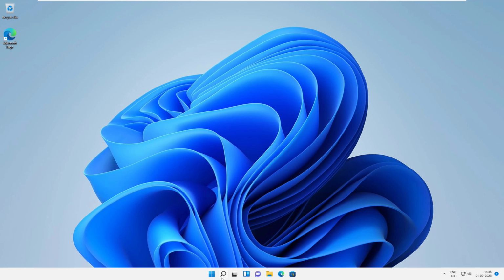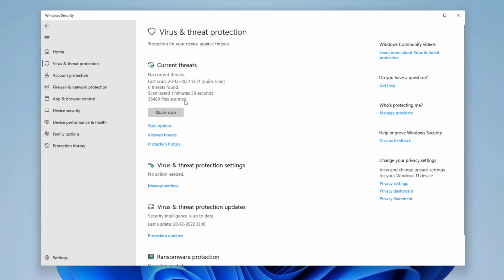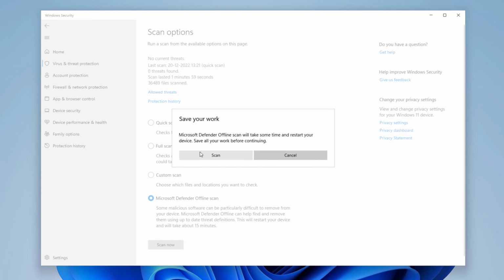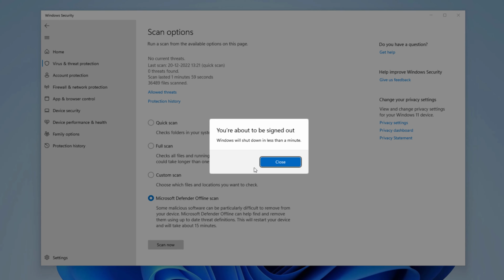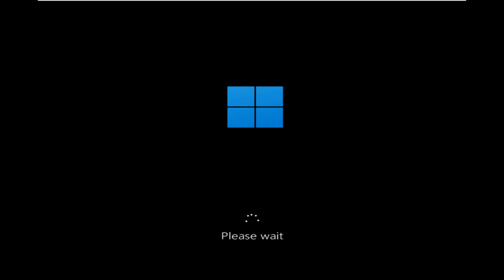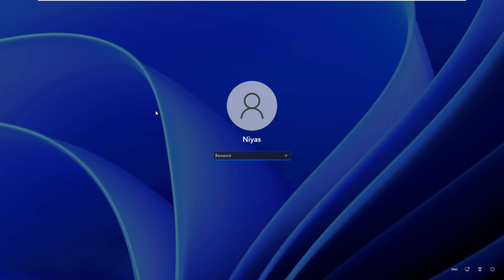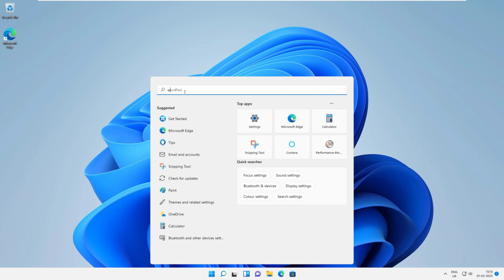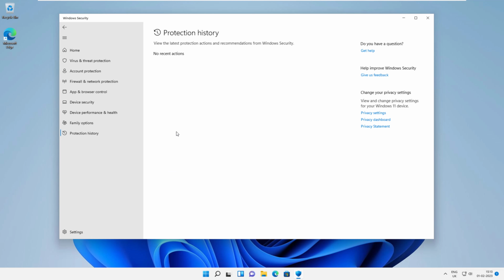How to Remove a Virus from Computer | Official Windows Security Tool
How to remove a Virus and Malware from your laptop or PC for free without any antivirus software. using Microsoft Free Virus Scanner and Removal Tool

If you suspect your pc has a virus, use windows security's powerful scanning tool to find and remove malware. Windows Security is a powerful scanning tool that finds and removes malware from your PC.

Here's how to use it in Windows 10 to scan your PC.
Important: Before you use Windows Defender Offline, make sure to save any open files and close apps and programs.

1. Open your Windows Security settings.

2.  Select Virus & threat protection, then Scan options.

3.  Select Windows Defender Offline scan, and then select Scan now.

The Windows Defender Offline scan takes about 15 minutes to run, and then your PC will restart.

To view the results of your scan
1.  Open your Windows Security settings.

2. Select Virus & threat protection, then select Protection history.

The Windows Defender Offline scan will automatically detect and remove or quarantine malware.

How to remove virus from laptop without antivirus for free. Delete and Remove Virus Without Antivirus